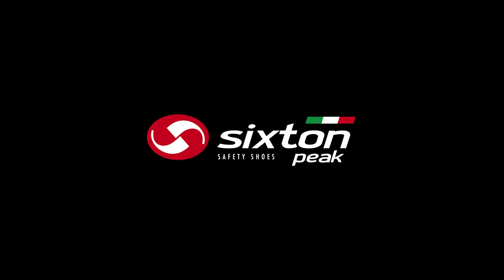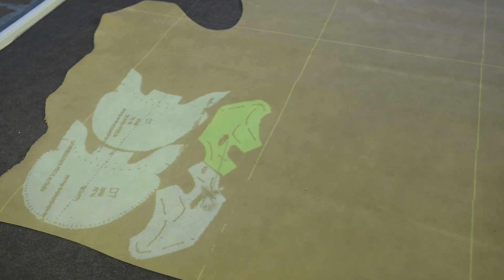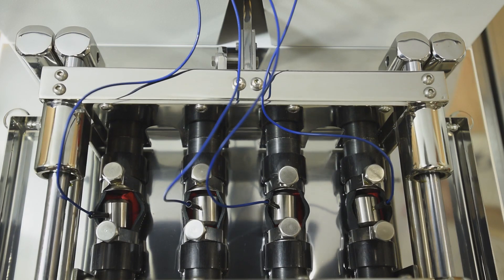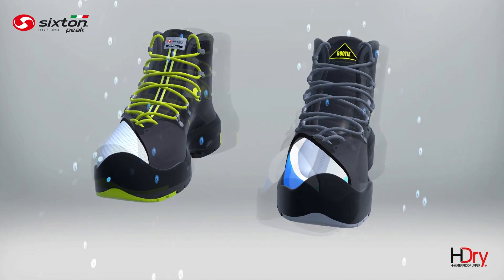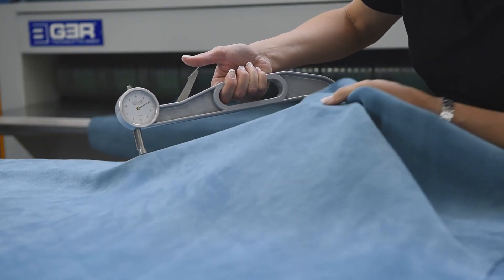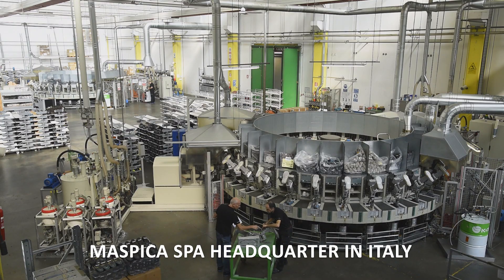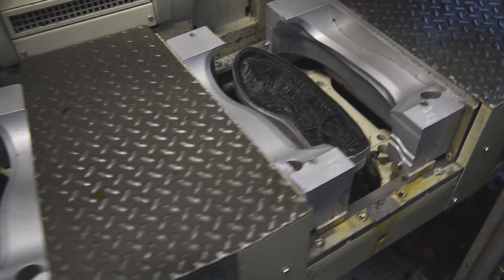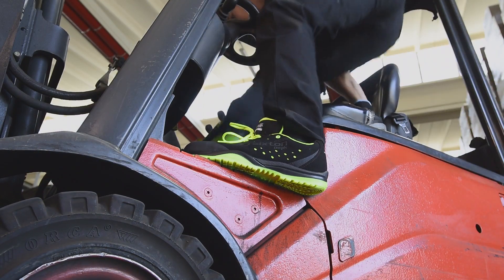Sixton Peak bedrijfsfilm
Bedrijfsfilm Sixton Peak

Passie en vakwerk, van een Italiaanse maker met scherp oog voor detail. Dat is wat de werkschoenen van Sixton Peak zo bijzonder maakt. De werkschoenen van Sixton Peak staan voor veilig en comfortabel werken, zonder daarbij in te leveren op stijl. De collectie is toonaangevend en onderscheidend. Met diverse lijnen biedt de Italiaanse producent overtuigende werkschoenen voor werkzaamheden in elke branche.

Dealer worden van Sixton Peak? Kijk op Armor.nl/dealer-worden

Armor is leverancier en producent van werkschoenen. Wij zijn ruim voorraadhoudend en geven hoge prioriteit aan snelle levering. We denken mee en ontzorgen waar mogelijk. Dat doen we vanuit onze vestiging in Groningen, waar een gemotiveerd en behulpzaam team altijd voor je klaar staat. Snel, persoonlijk en eerlijk contact zien wij als essentieel onderdeel van onze bedrijfscultuur. Voel je vrij om op wat voor manier ook contact met ons op te nemen; we staan je met veel plezier te woord.